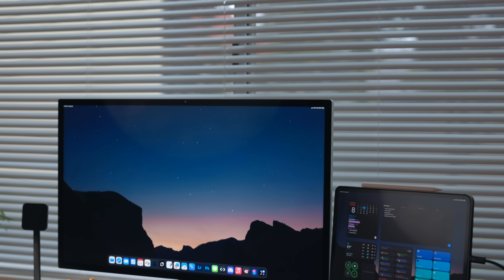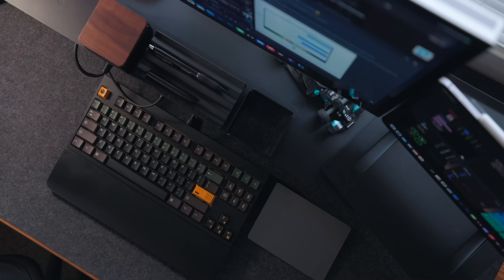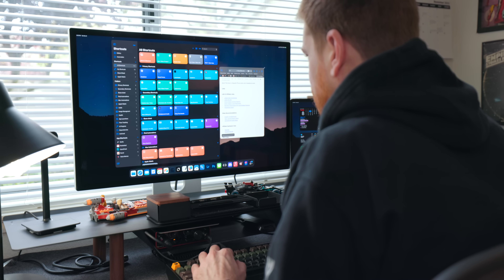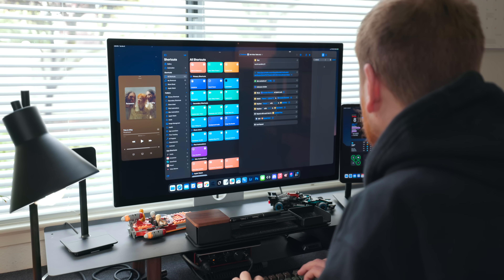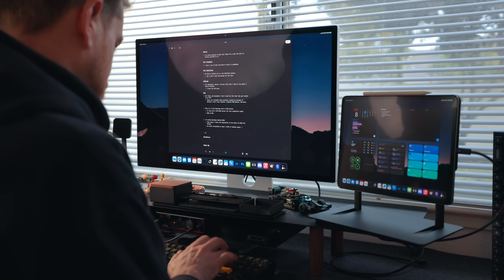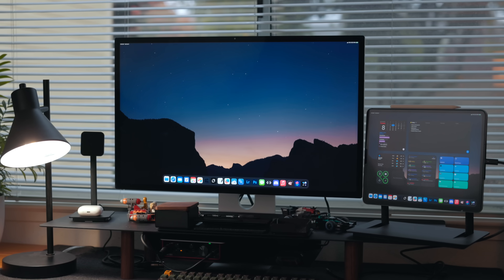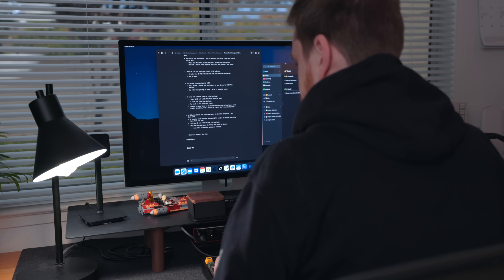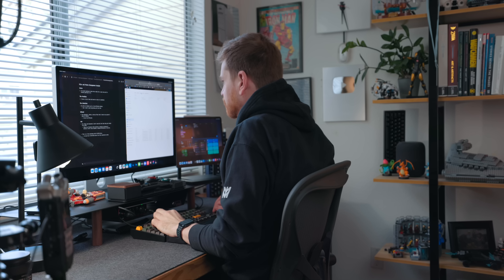First Look at iPad External Monitor Support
for your chance to win an Eco-Friendly Tesla® Model X® Plaid and support a great cause, REVERB

Let's talk about external monitor support on the iPad!

* [Magflott iPad Stand]
* [Lamicall Laptop Stand]
* [OWC Thunderbolt 4 Dock]